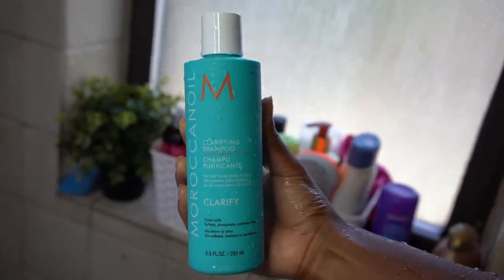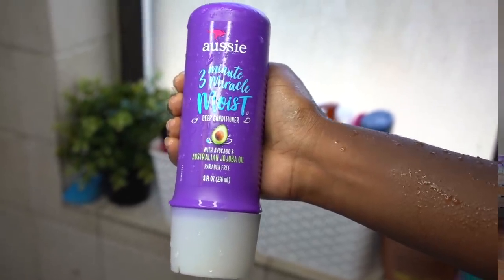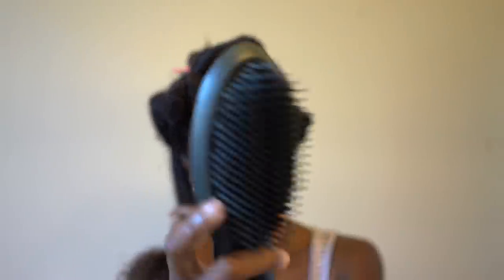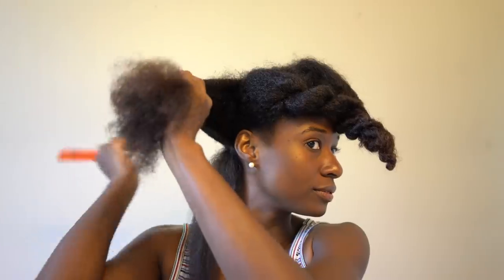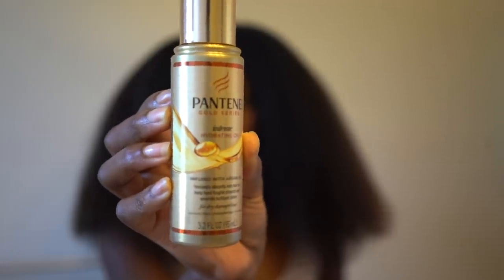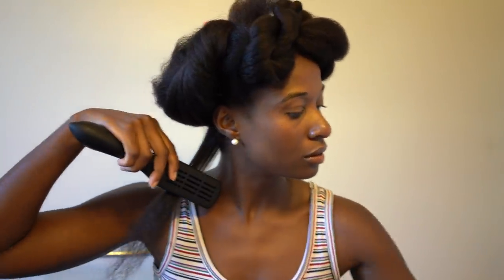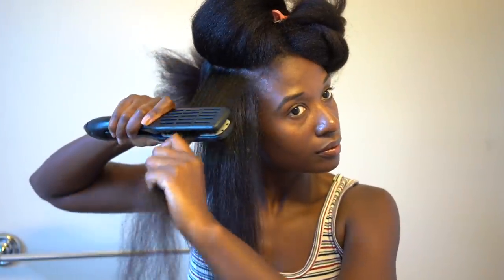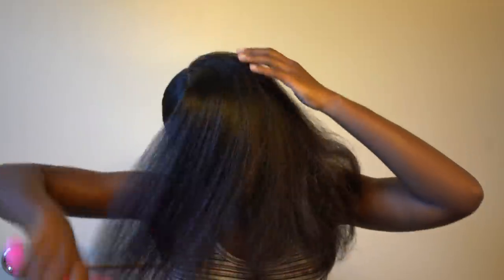Straightening My Thick 4B Natural Hair for my Wedding Day! *DETAILED TUTORIAL*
Hey y’all! I finally decided to straighten my hair after 4 years! I did so much research on what products and tools to use beforehand, so I have tons of tips and tricks for you in this video. All the details from start to finish! I hope you enjoy!

PRODUCTS USDED:
Moroccanoil Clarifying Shampoo
OGX Ever Straight Brazilian Keratin Therapy Conditioner
Aussie 3 Minute Miracle Moist Deep Conditioning Treatment
Mizani 25 Miracle Milk Leave-In Treatment
TRESemme Keratin Smooth Flat Iron Smoothing Spray
Pantene Gold Series Intense Hydrating Oil

TOOLS USED:
Tangle Teezer Brush (for wet hair)
Tangle Teezer The Ultimate Hairbrush (for dry hair)
Revlon One-Step Hair Dryer & Styler
Denman Thermo Ceramic Straightening Boar Bristle Brush (used with flatiron)
HSI Professional Glider Ceramic Flat Iron Hair Straightener

SONGS:
Akiva by Antisound
Wilder by Gamma Skies
Lost in Atlantis by Smartface
Lady De Rojo by Bassio